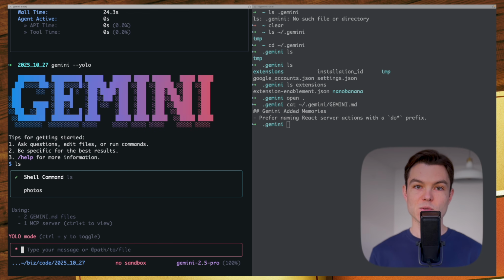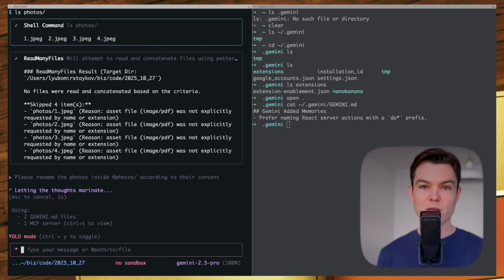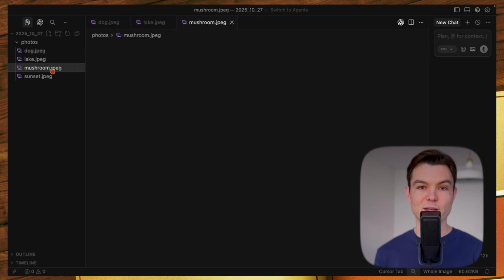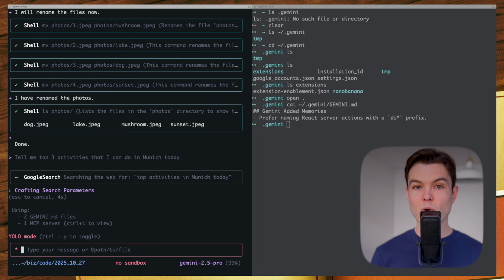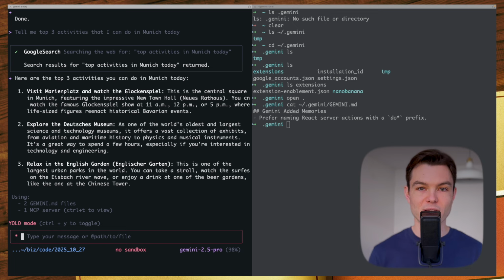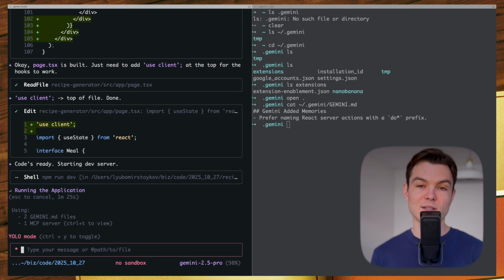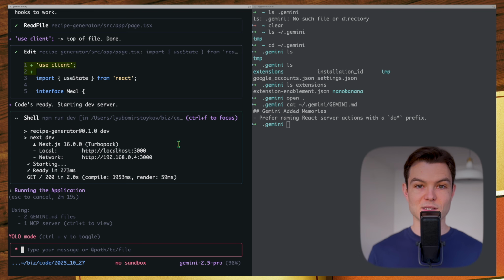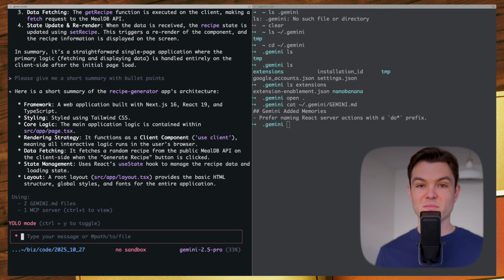Build Anything with Gemini CLI (4 Real-World AI Use Cases)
📖 Timestamps:
00:00 - Intro
00:17 - Use Case 1
01:14 - Use Case 2
02:00 - Use Case 3
02:52 - Use Case 4

In this video, we’re putting Gemini CLI to work with 4 real-world examples that show how powerful, flexible, and creative this open-source AI agent really is.

From renaming images with AI, to fetching live info from the web, and even building a full-stack web app with Next.js + Tailwind, these examples prove that Gemini isn’t just a coding tool — it’s an AI powerhouse for developers, creators, and anyone who wants to bring their ideas to life.

👉 What you’ll learn:

How Gemini’s multimodal capabilities let it understand and rename photos
How to use the SearchTool for real-time internet access
How to generate full projects with Gemini — from idea to running web app
How to use Follow-up prompts for deeper or more concise explanations

🚀 Gemini CLI isn’t just transforming how we code — it’s reshaping how we think, create, and build with AI.